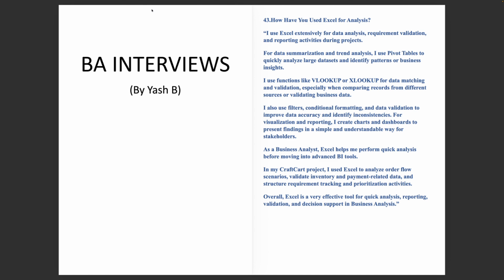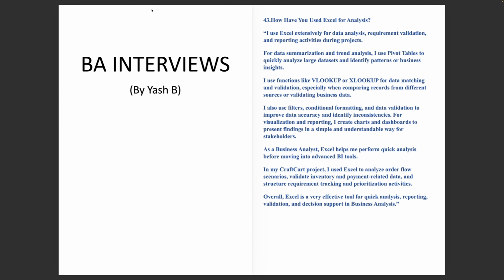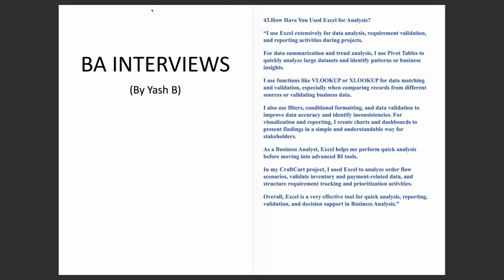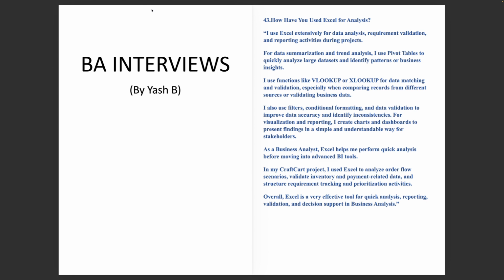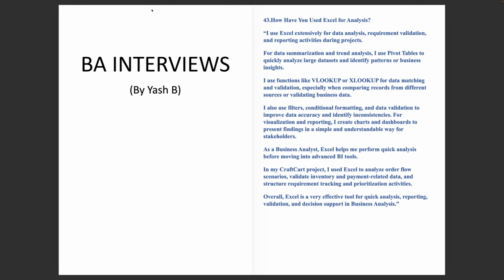How Business Analysts Use Excel for Data Analysis | {BA INTERVIEW 43}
In this video, I explain how Business Analysts use Microsoft Excel for data analysis, reporting, validation, and business decision-making in real-world projects.
Topics covered:

Using Excel in Business Analysis
Pivot Tables for trend analysis and summarization
VLOOKUP & XLOOKUP for data validation
Filters, Conditional Formatting & Data Validation
Excel dashboards and reporting techniques
Requirement tracking and prioritization
Business insights using Excel
Real-life CraftCart project examples
I also explain how Excel helps Business Analysts:
Analyze large datasets quickly
Identify patterns and inconsistencies
Validate business and operational data
Create reports for stakeholders
Support requirement analysis and decision-making
Using the CraftCart e-commerce project, I demonstrate how Excel was used to:
Analyze order flow scenarios
Validate inventory and payment-related data
Track requirements and priorities
Support reporting and business analysis activities
This video is perfect for:
Freshers transitioning into BA roles
ECBA aspirants
Agile & Scrum learners